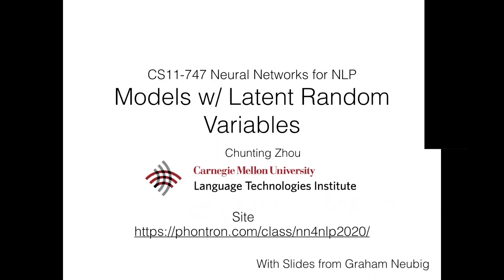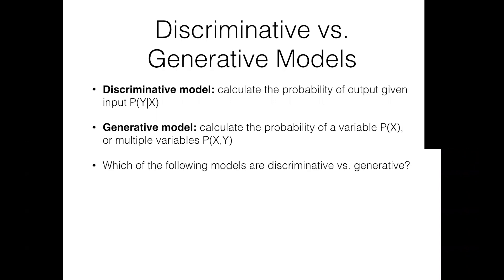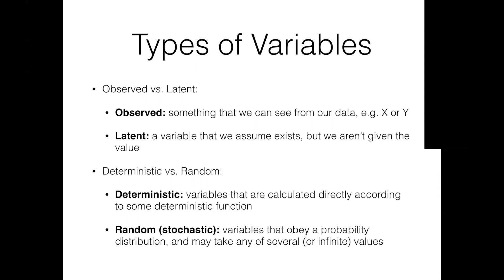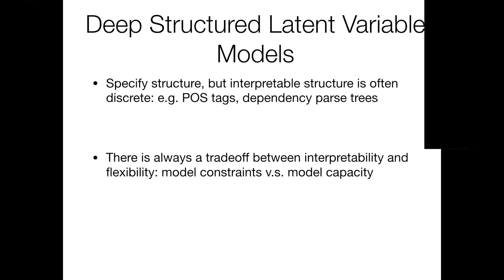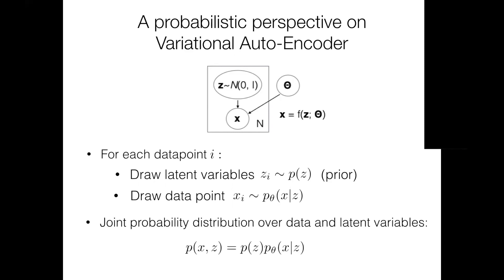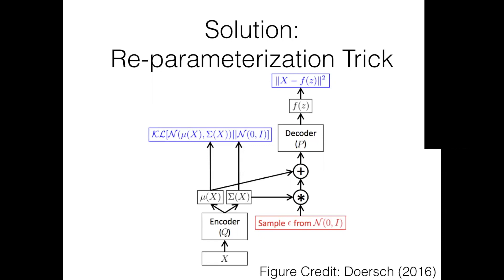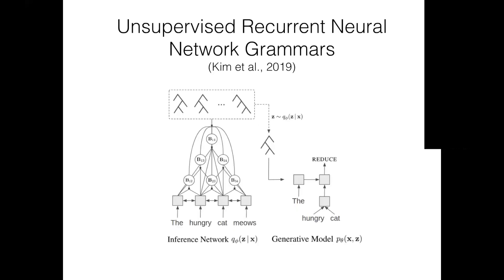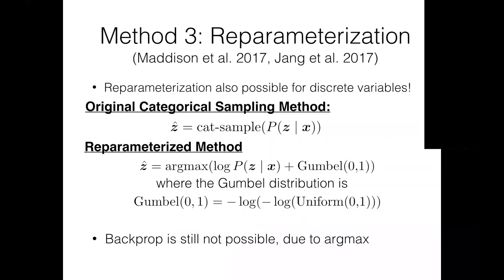CMU Neural Nets for NLP 2020 (18): Models w/ Latent Random Variables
* Generative vs. Discriminative, Deterministic vs. Random Variables
* Variational Autoencoders
* Handling Discrete Latent Variables
* Examples of Variational Autoencoders in NLP